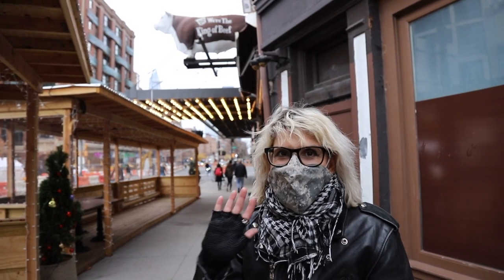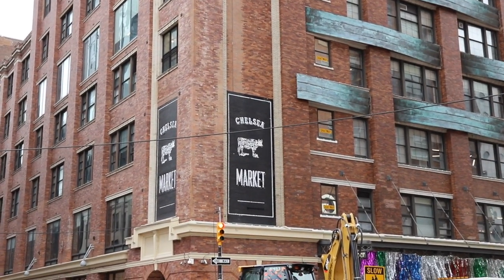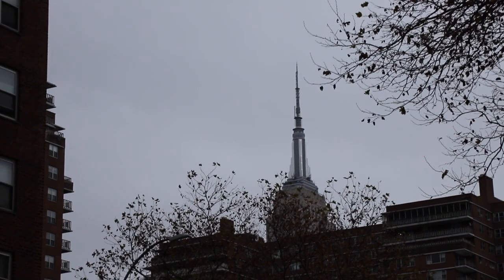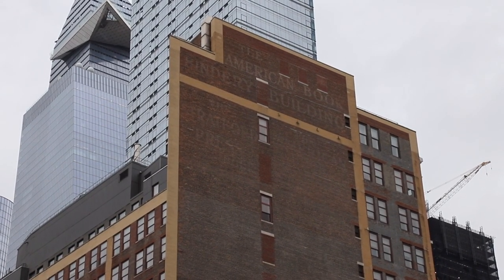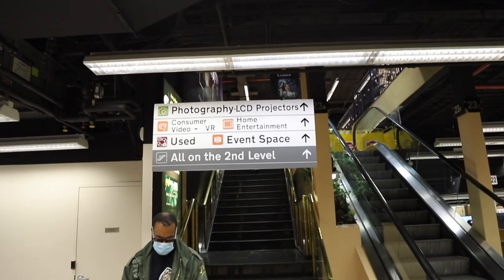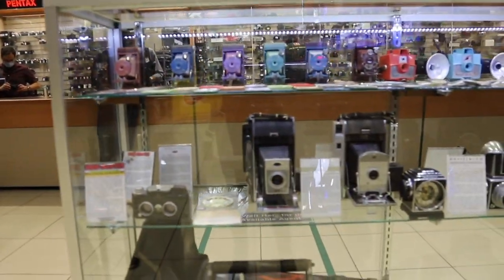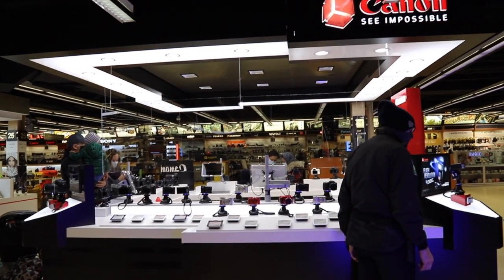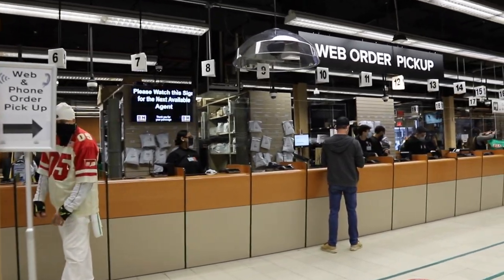NYC Largest Camera Store: Visit to B&H Photo Video & Walking in Chelsea, Manhattan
In our NYC LARGEST CAMERA STORE: VISIT TO @B&H Photo Video & WALKING IN CHELSEA, MANHATTAN, we walk along 9th Avenue in the Chelsea neighborhood of Manhattan & go inside to tour the world famous and largest camera & video store in NYC which is family-owned and operated! We also see & discuss some other independently-owned small shops along the way.

A very special EXTRA GOOD THANKS to our PATREON SUPPORTERS: Christine W., Alan Lauer, Sinden Lee, Joshua-Robert Stevenson, James Cashin, Grace Arjona-Ramirez, Nick Trainor, Sarah H., Martin Hold, Stephanie Stearns, Lana N., Nuno Robles, Paul Moon and Hannah Rose.

JAMES AND KARLA: On Instagram & Twitter @jamesandkarla